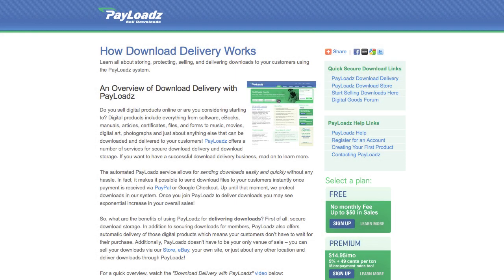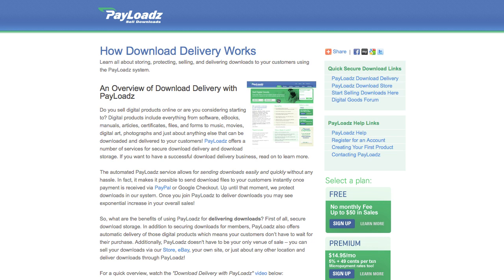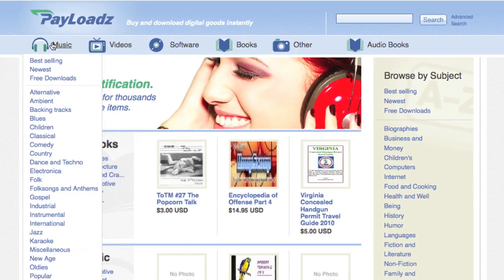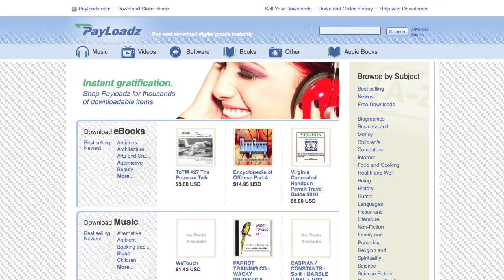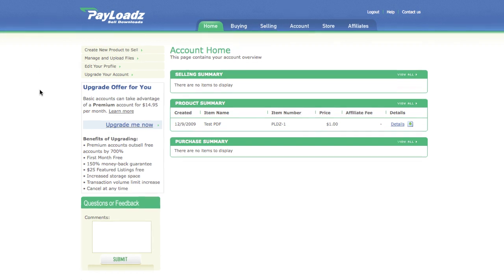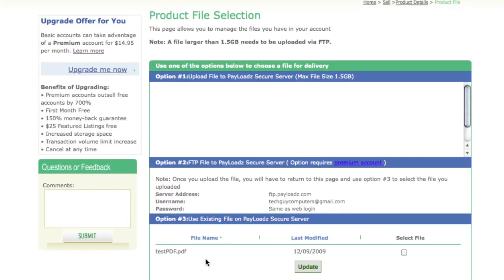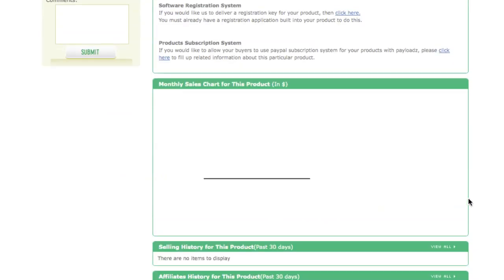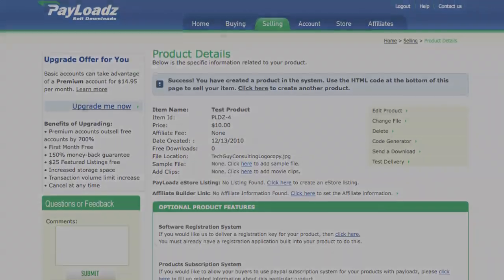Download Delivery | Secure Downloads | Protect Downloads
A breif look at securing downloads and protecting download files as well as download delivery services like PayLoadz.